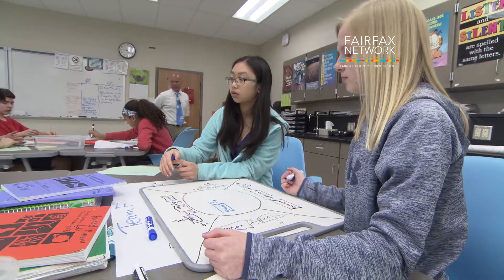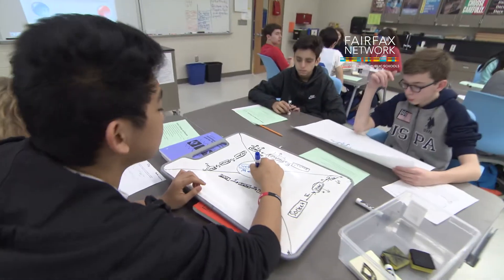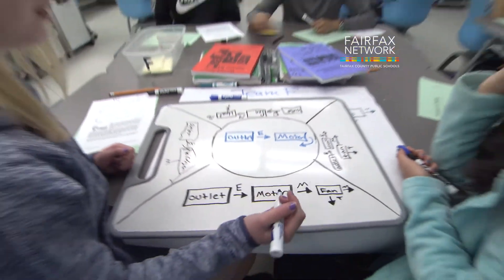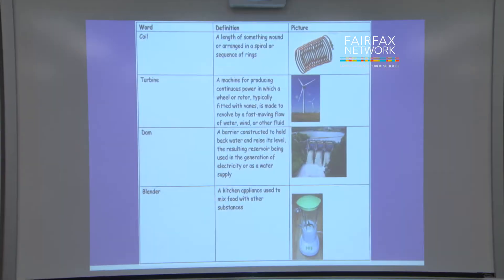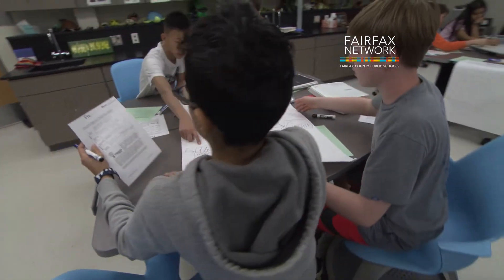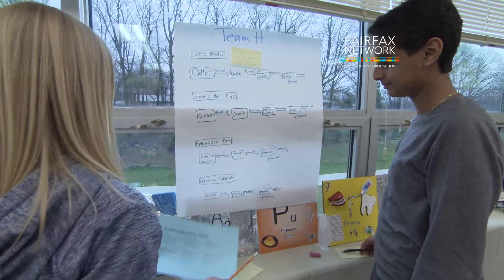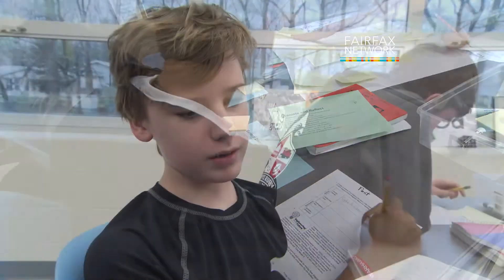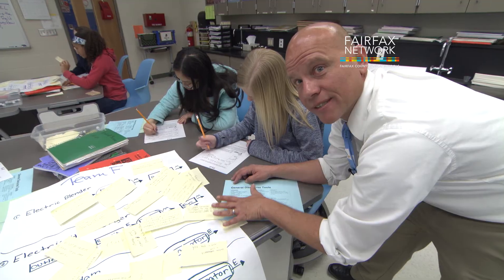Discourse Strategies for Inquiry Science: Prompts as Discourse Tools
A middle school science teacher gets his students to think and talk about science by utilizing key words and phrases. Using prompts within and between group activities is one way students can analyze and clarify scientific information. The use of discourse tools are used during Consensus Placemat and Gallery Walk learning activities.